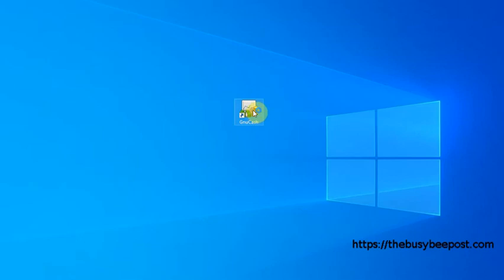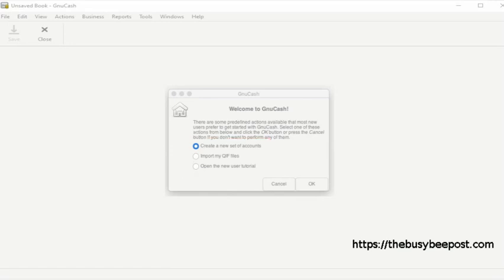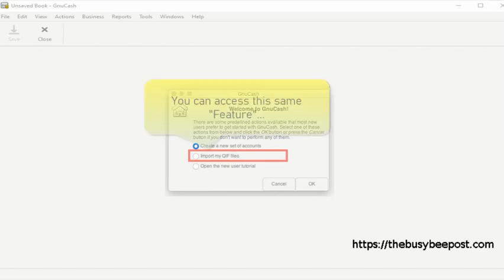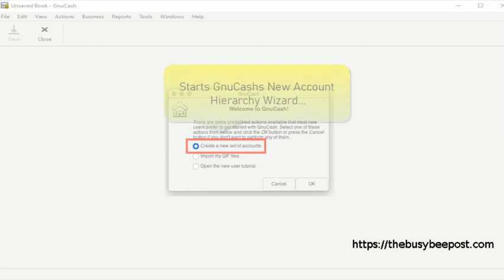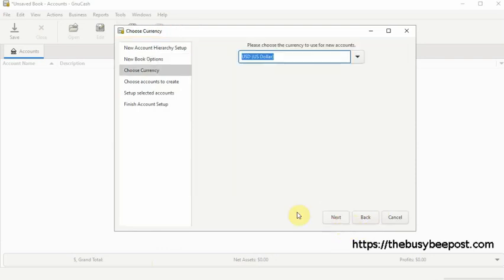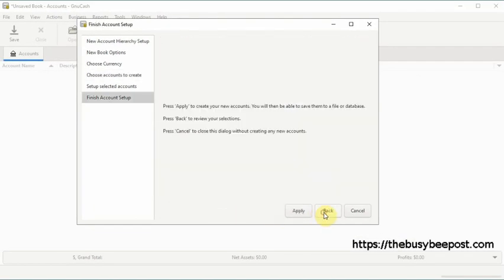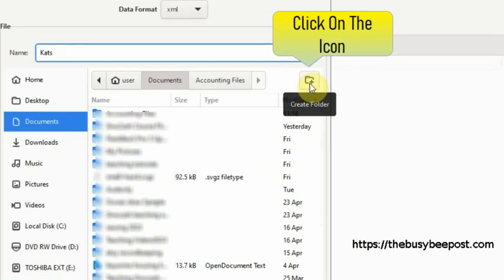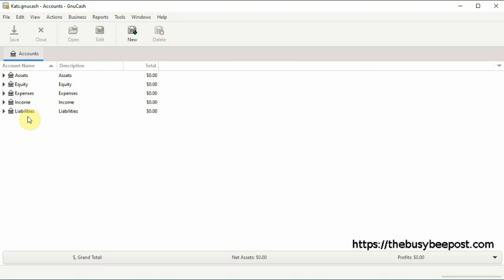GnuCash 5.0 How to Setup GnuCash Small Business Accounts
In this tutorial, I will show you how to set up the business files in GnuCash also referred to as the chart of accounts.